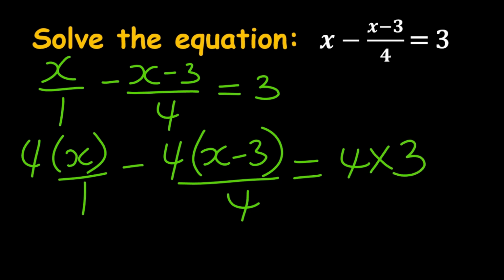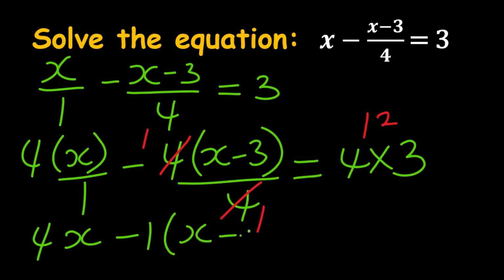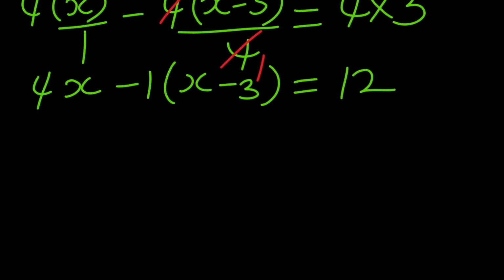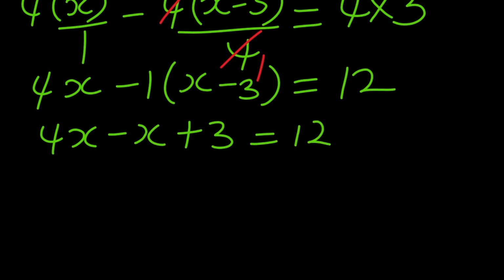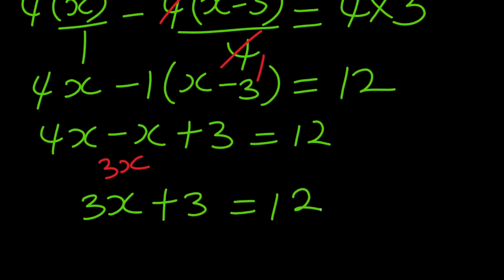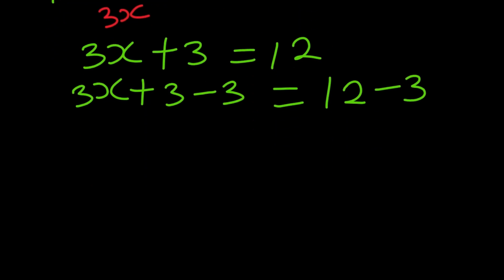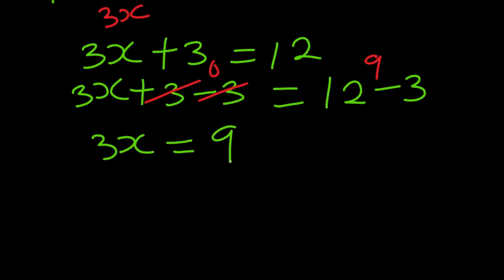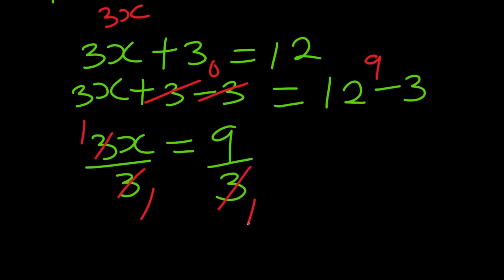LINEAR EQUATION | HOW TO SOLVE THE EQUATION x - (x-3)⨼4=3 (STEP BY STEP)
👉 HOW TO SOLVE THE EQUATION x - (x-3)⨼4=3 (STEP BY STEP | SIMPLE EQUATION | INDICES | FRACTION)

Learning Outcome:
The viewer should be able to:
✅ Solve Simple Equations involving Fractions
✅ Solve Simple Equations containing Indices
✅ Simplify expressions that contain Products of Indices and Fractional Indices

@EVERYDAYARITHMETIC playlists comprise of:
✅ Mathematics Shorts